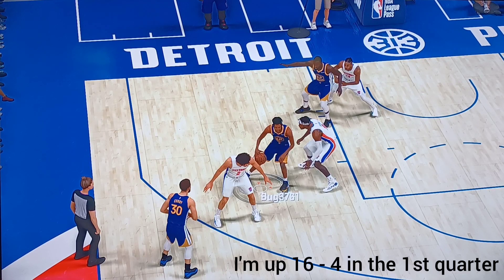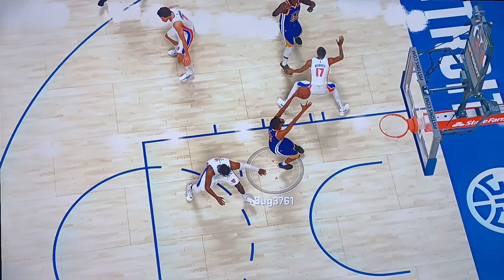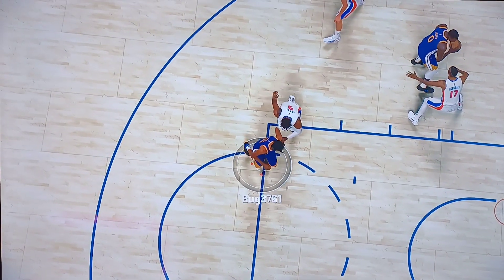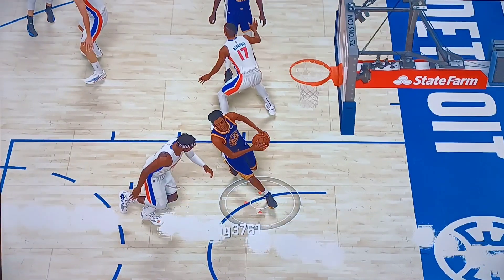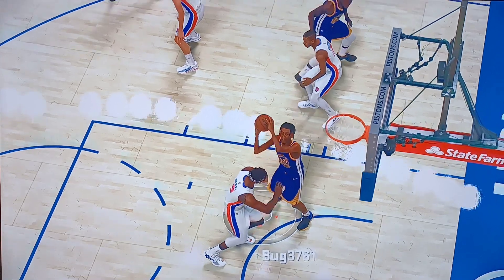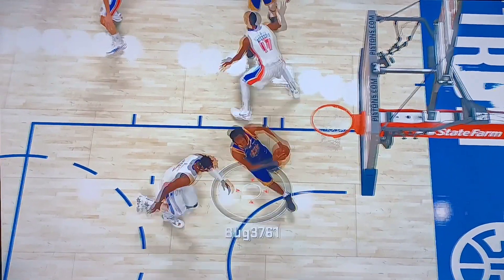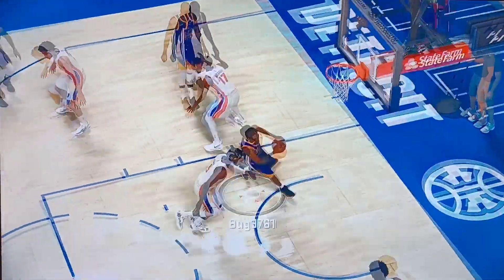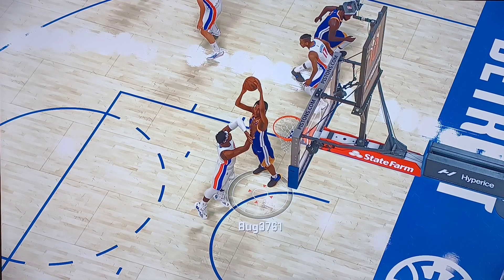NBA 2K22: Defendable animations for CPU's defense - Forcing user to submit to defense.